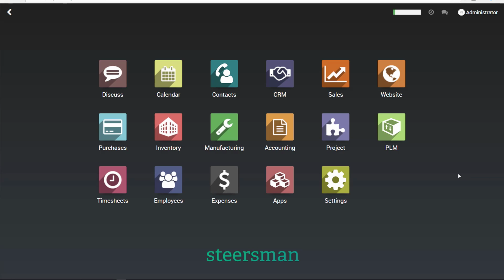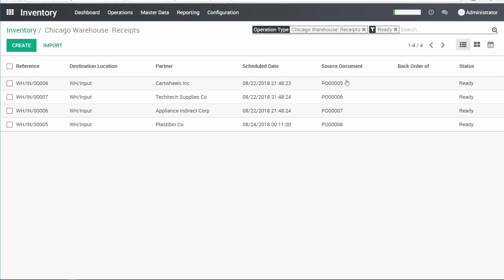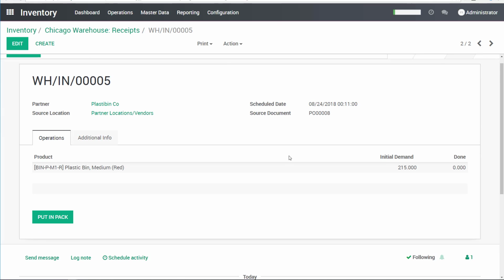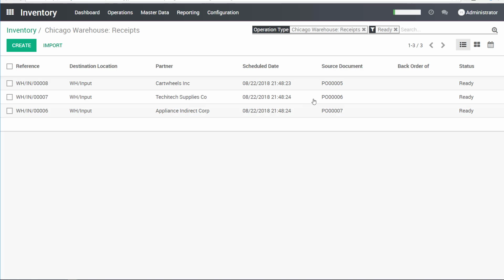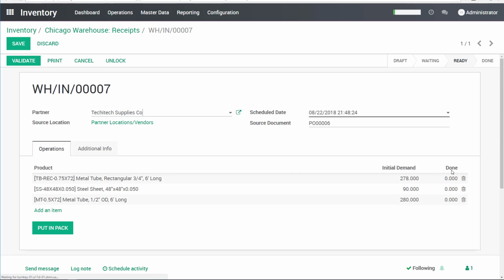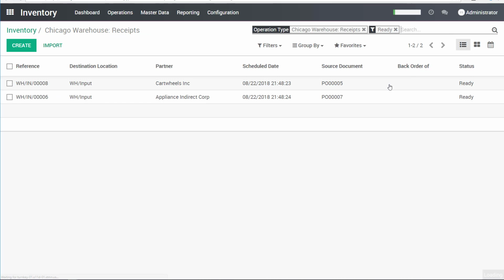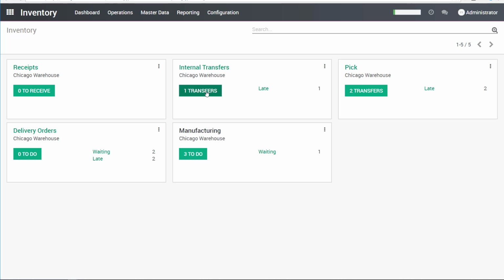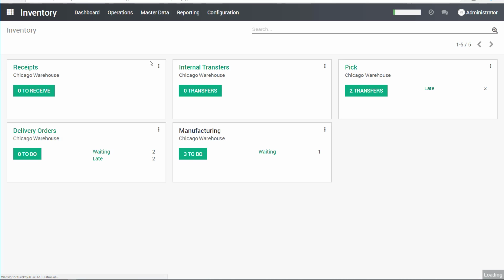Steersman Business Suite - receiving expected inventory into stock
Whether you receive 1 shipment per day or 100, Steersman Business Suite will allow your receiving department to monitor and process all receipts, validating whether received items are correct and taking action in cases of errors.

This video explains how to process incoming shipments. Whereas the demo system used for this video was configured for a 2-step receiving route (receive in dock, put on the shelf in warehouse), it can be adjusted to include more or less steps.